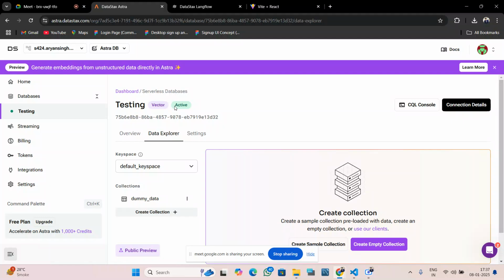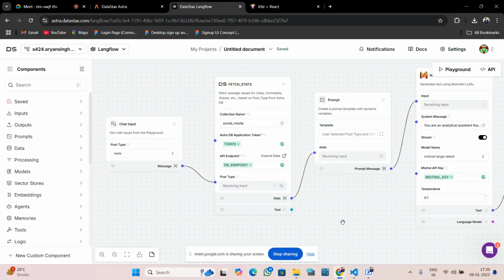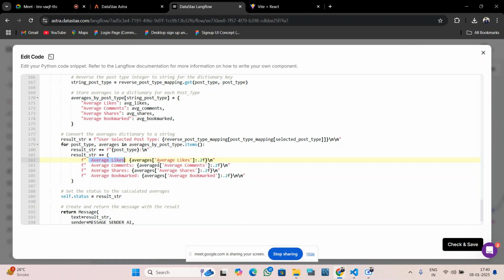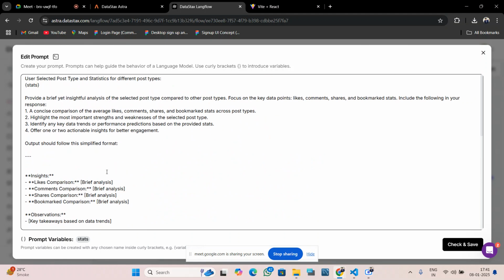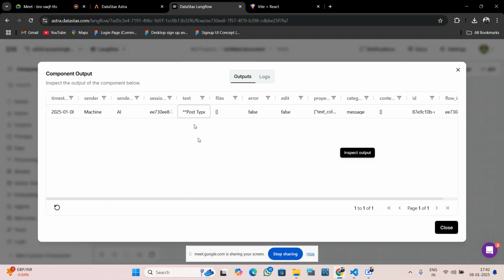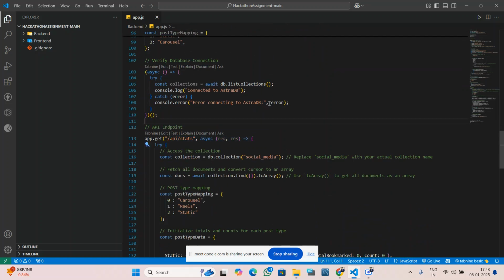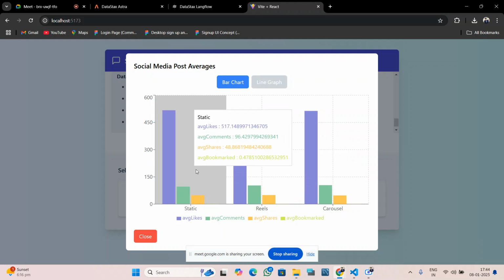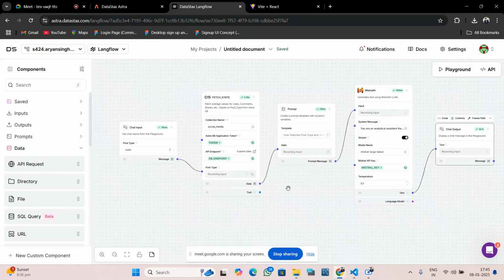Social Media Analytics: Langflow + DataStax | Level Supermind Hackathon Submission | SPARTANS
Welcome to our project showcase for the Findcoder's Level Supermind Hackathon! 🎉 In this video, we’ll walk you through our innovative project where we built a Social Media Performance Analytics Module leveraging the power of Langflow for workflow automation and DataStax Astra DB for database management. 🚀

Our solution focuses on analyzing engagement metrics from different types of social media posts, including carousels, reels, and static images, while using GPT integration to generate insightful data-driven conclusions about post performance. 💡

🔑 Key Features of the Project:
Data Storage & Management:
We simulated a dataset representing social media engagement data (likes, shares, comments) across various post types. This dataset was stored in DataStax Astra DB, a robust cloud-native NoSQL database that allows for fast querying and easy scalability.

Post Type Analysis:

Using Langflow, we built a dynamic workflow to analyze post performance by calculating average engagement metrics for each post type (e.g., reels vs. static images). This analysis helps determine which types of posts drive the most interaction.

AI-Powered Insights:

To provide additional value, we integrated GPT into our workflow. After calculating the engagement metrics, GPT generates actionable insights, such as “Reels generate 2x more comments than static posts” or “Carousel posts have 20% higher overall engagement”. These insights help social media managers make data-driven decisions.

Real-Time Demo:

In the video, we walk you through a real-time demo of our project, showing how Langflow fetches the data from Astra DB, processes it, and outputs both the engagement metrics and the AI-generated insights.

🔍 Tools & Technologies Used:

DataStax Astra DB: A cloud-native NoSQL database used for storing and querying engagement data.
Langflow: A powerful workflow automation tool that we used to build our data processing pipeline.
GPT (OpenAI Integration): Utilized to generate meaningful insights from the analyzed data.

📽️ What You’ll See in This Video:

An overview of the hackathon challenge and our project goals.
A detailed explanation of how we set up and simulated our engagement dataset.
A step-by-step walkthrough of the Langflow workflow that processes the data.
A live demo showcasing how our module analyzes post performance and provides AI-generated insights.
Key takeaways from using Langflow, Astra DB, and GPT in a real-world application.

🙏 Special Thanks:
We’d like to extend a huge thank you to the organizers of the Level Supermind Hackathon for giving us the opportunity to work on this exciting challenge. We hope you enjoy our demo and find the insights useful. 👍